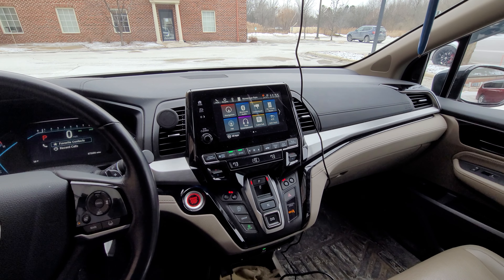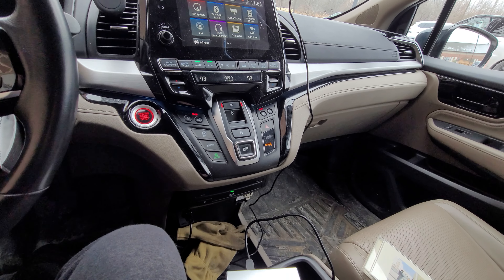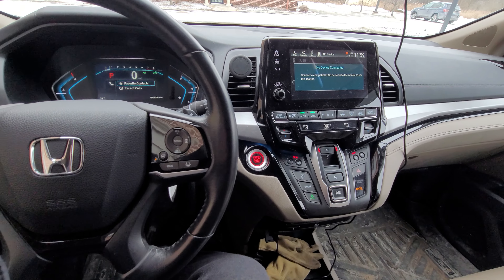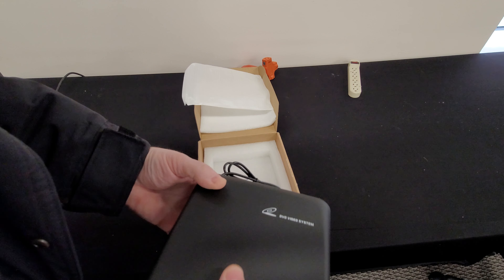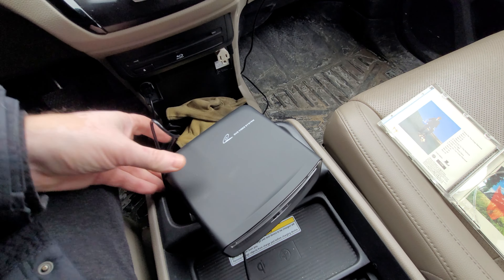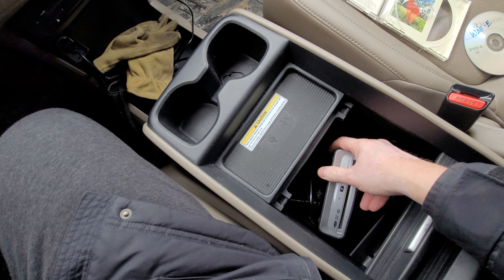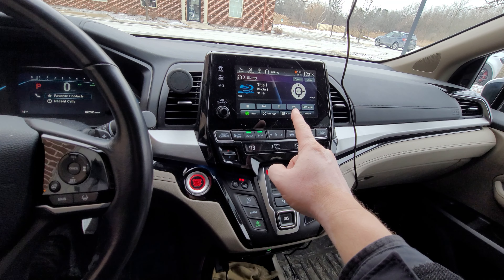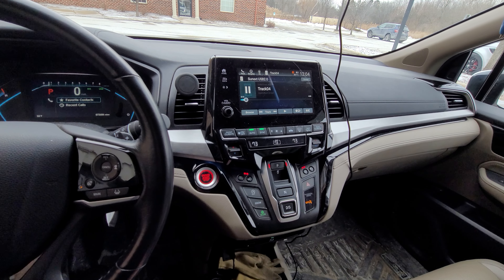How to add a CD player to a car that does not have one Easy plug and play using USB on Honda Odyssey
I tested this CD drive on Honda Odyssey, but it will may work on other entertainment system that uses android and has a USB input.